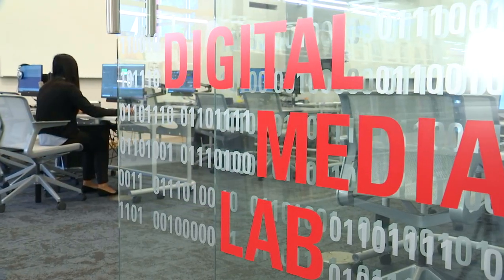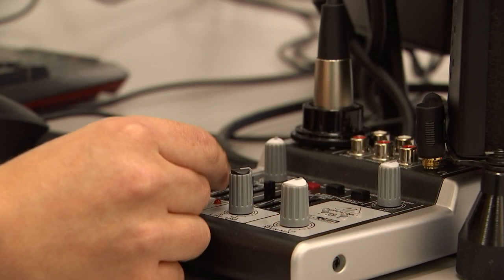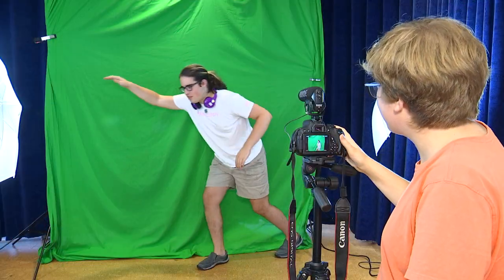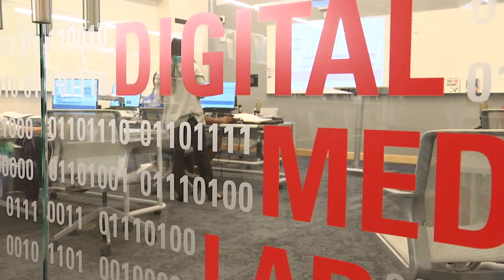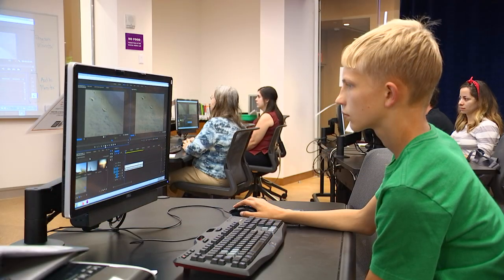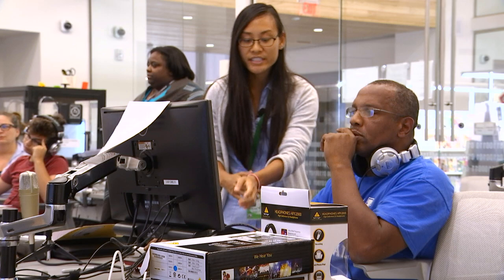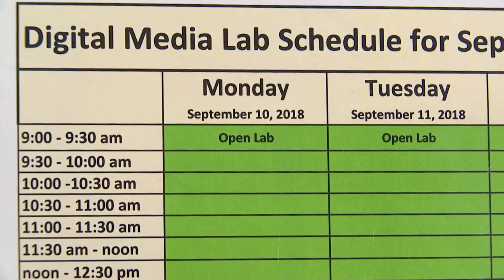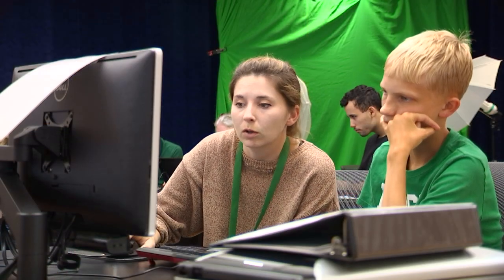Henrico County Public Library Digital Media Labs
Henrico County Public Library offers a unique opportunity for our patrons to learn and use cutting edge media tools in our Digital Media Labs.